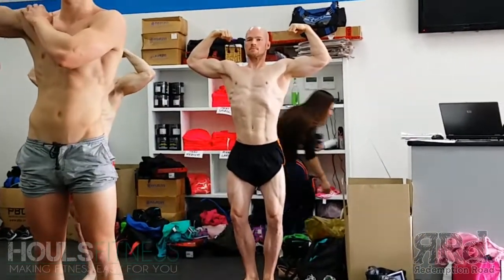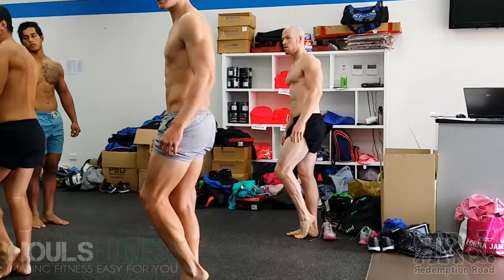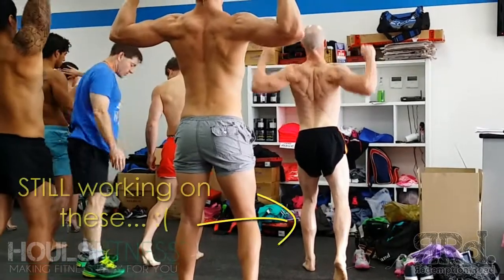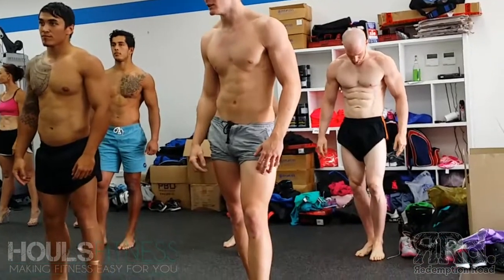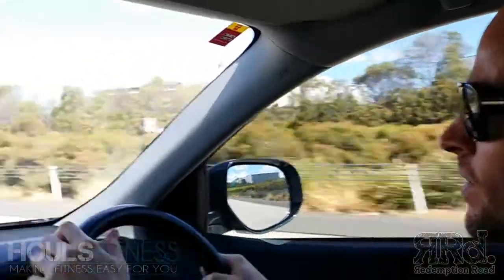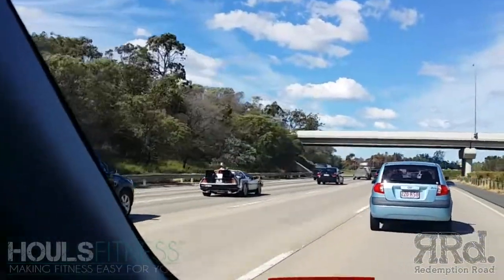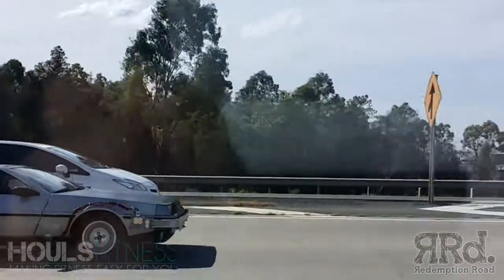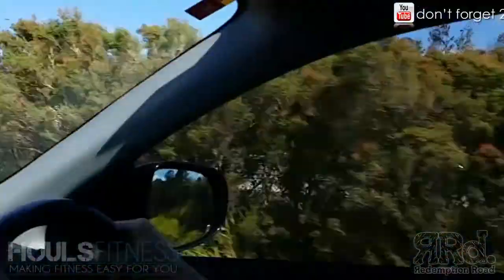Houls - 3 weeks Out Posing Class - Back to the Future Car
3 Weeks out from my First Bodybuilding comp, cometeing in the INBA, and I attended my second last posing class. We also caught a glimpse of a DeLorean on our drive home to the Gold Coast to Brisbane, the car they used in 'Back to the future'. Obviously just a replica, but very cool none the less...

Online Coaching:
COMING SOON